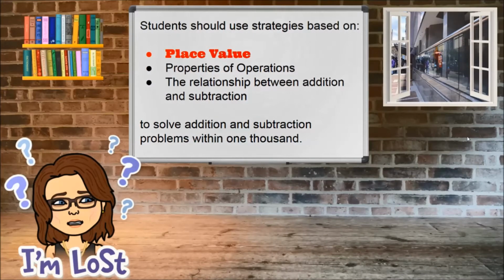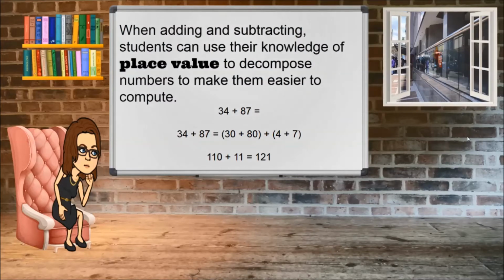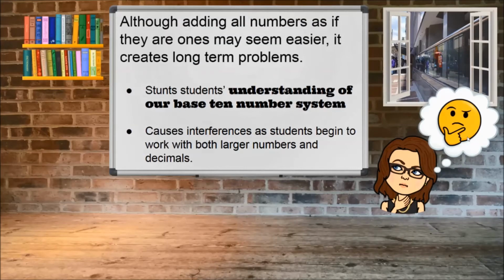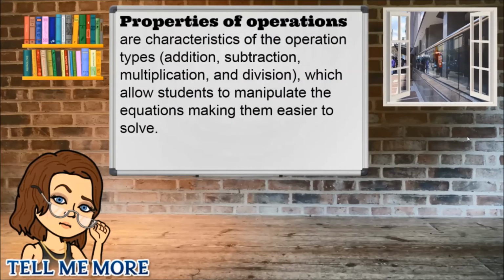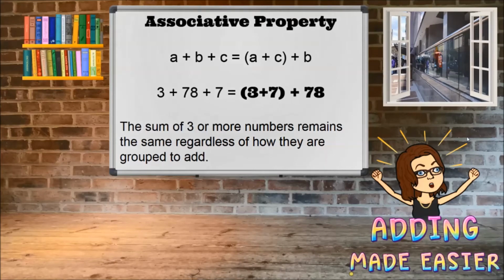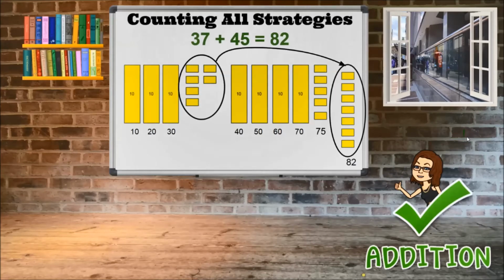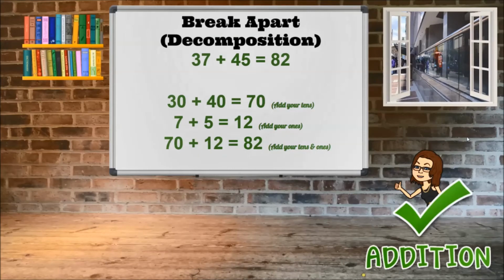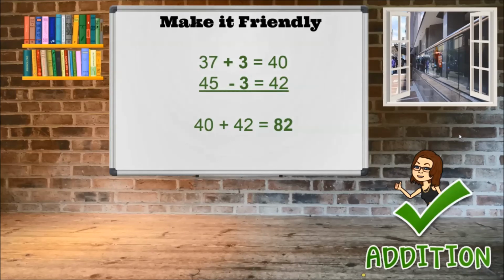Addition Strategies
This video is designed to help parents understand the addition strategies used in first through third grade.